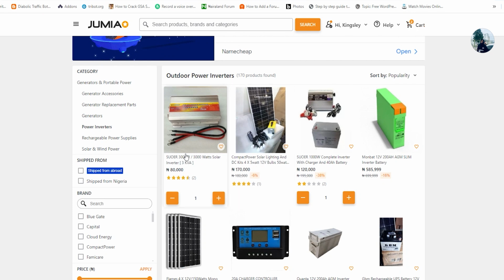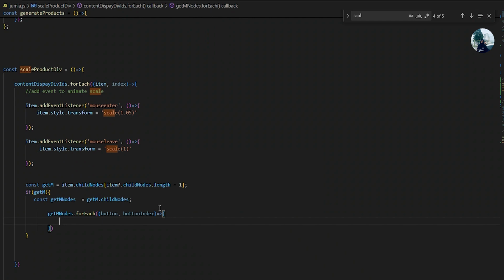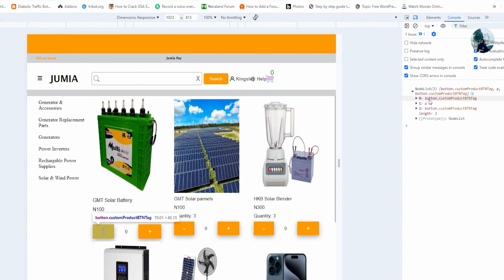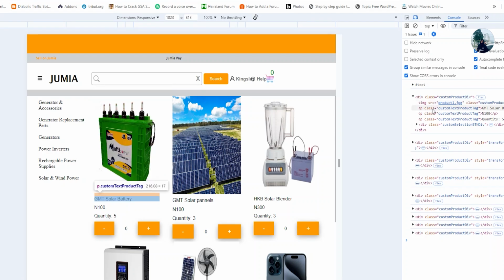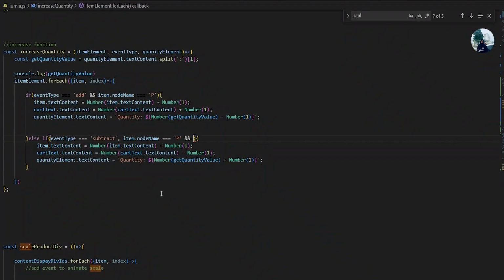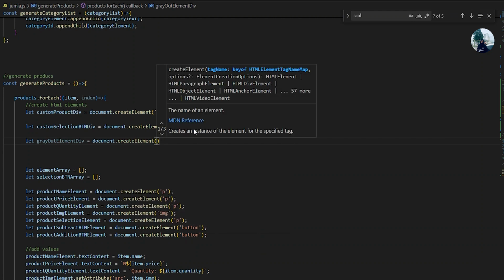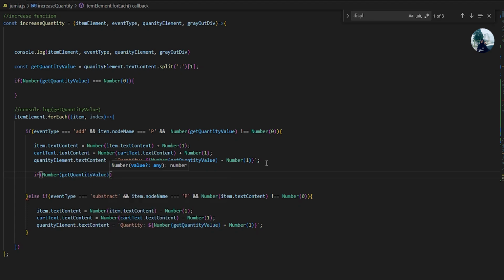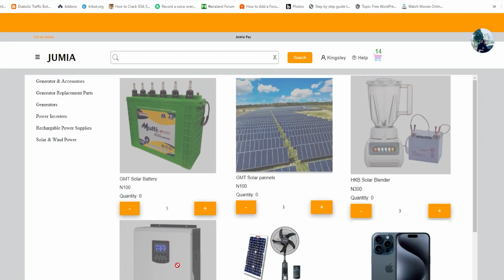Build simple ecommerce, shopping cart with pure Javascript, CSS and HTML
In this video, I completed the two part video series on How to use vanila Javascript to build ecommerce page with shopping cart.
Everything was done using CSS, HTML and Javascript.